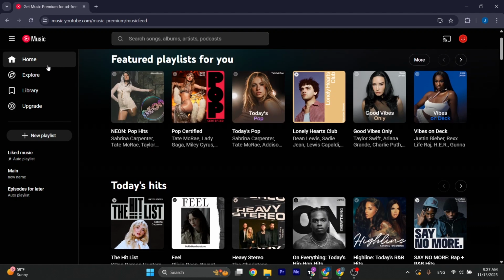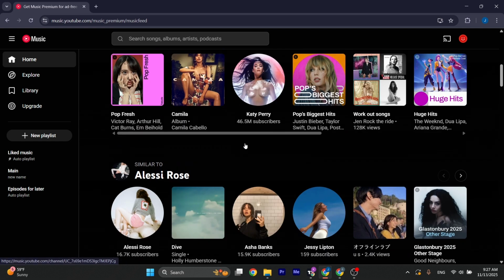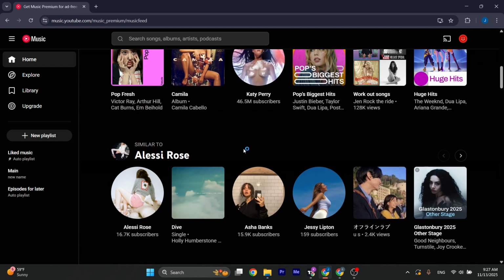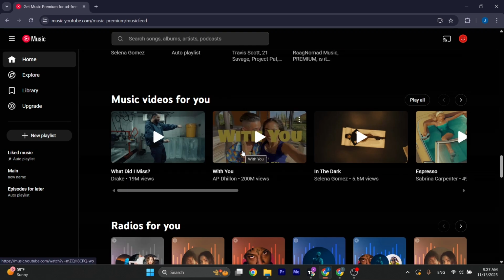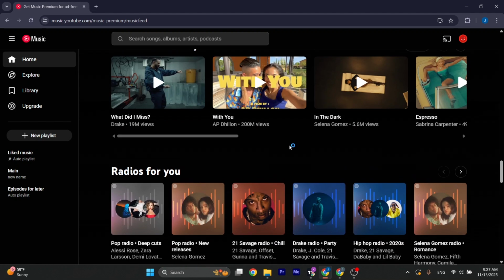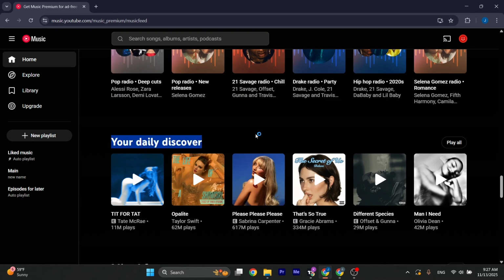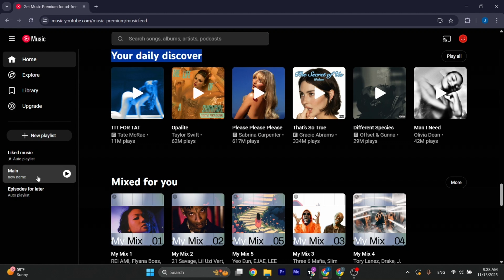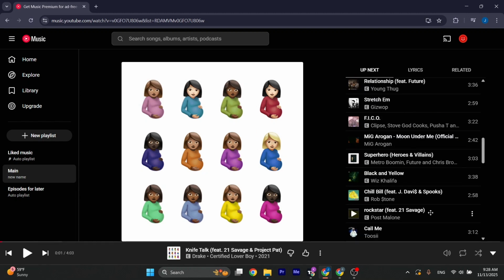How To Create Smart Playlists On YouTube Music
In this video, let’s talk about how to create a smart playlist inside of YouTube Music. While YouTube Music doesn’t officially offer a traditional user-created smart playlist with customizable rules, the platform still provides smart recommendations based on your listening habits.

As you explore the Home feed, YouTube Music automatically organizes music for you. By scrolling down, you’ll find sections that highlight songs, artists, and genres similar to what you frequently listen to. You may also see areas like Music Videos for You, Radios for You, and Your Daily Discovery, all generated based on your tastes.

A practical way to simulate a smart playlist is by using the Start Radio feature. First, create a regular playlist with songs you enjoy. Then, choose any song within that playlist and tap the Start Radio option. YouTube Music will generate an endless stream of similar tracks, updating continuously as you listen.

This feature essentially acts as a smart playlist, giving you automatic recommendations without requiring you to set manual rules. The more you interact with songs—liking, saving, or listening—the more accurate and personalized these smart suggestions become.

That’s all there is to creating a smart playlist-like experience on YouTube Music.